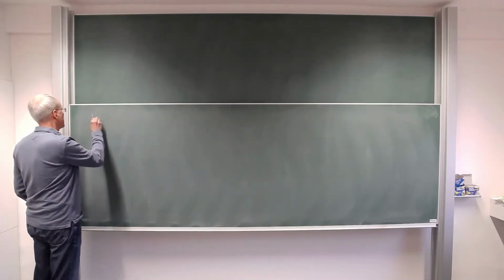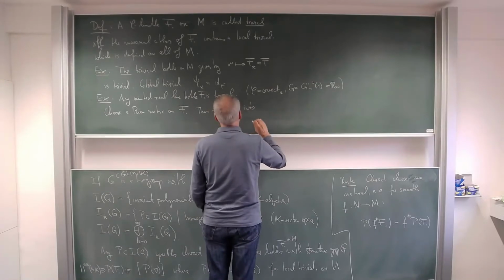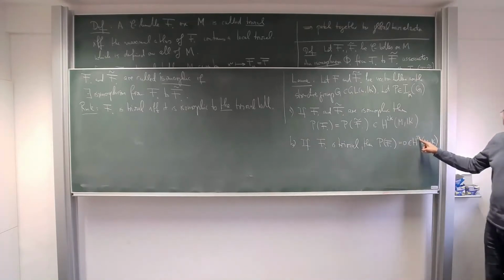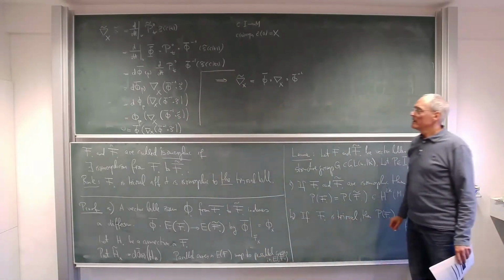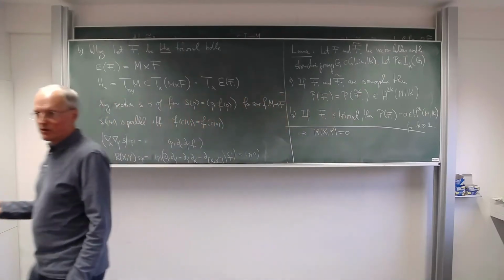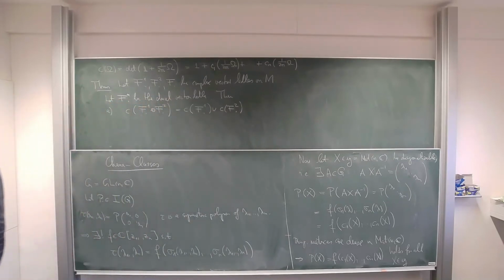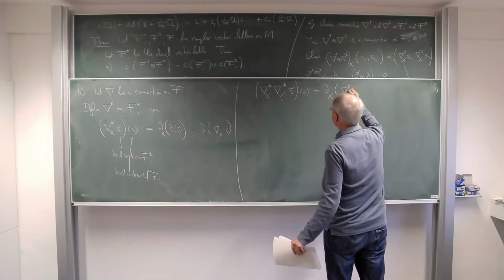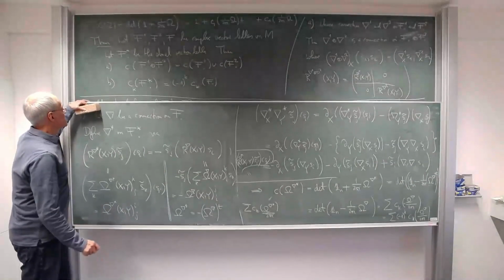Characteristic Classes, Lecture 10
Bundle isomorphisms, characteristic classes of isomorphic bundles coincide, characteristic classes of trivial bundles are trivial, Chern classes, formula for sum of bundles and for the dual bundle